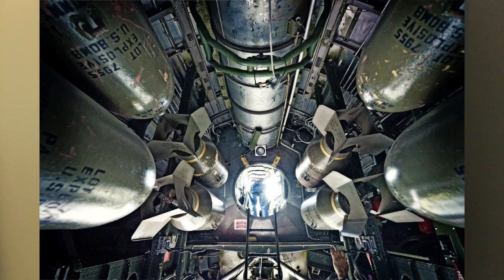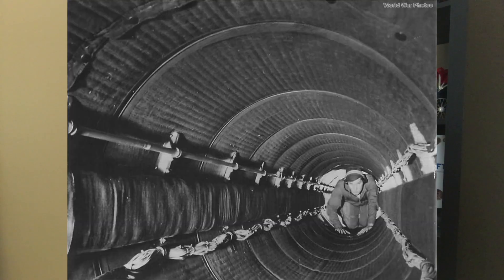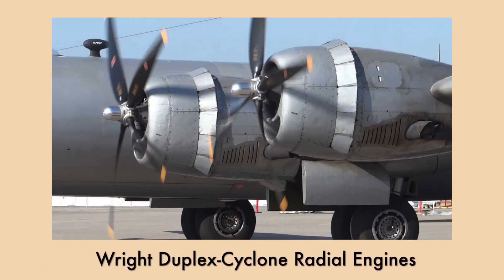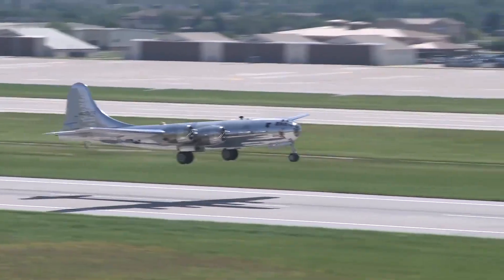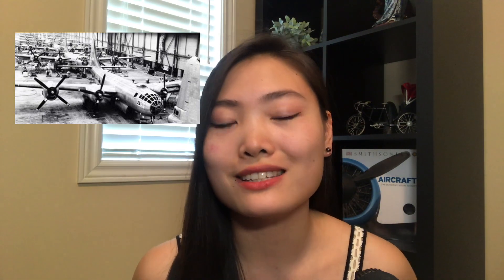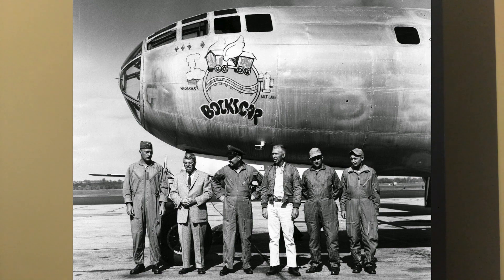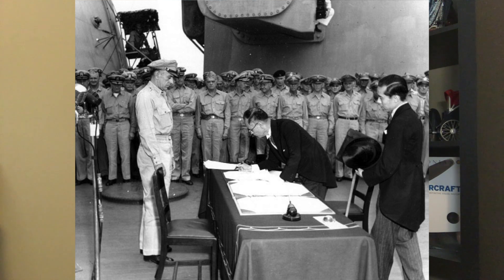The Plane With the Atomic Bomb: Breaking Down B-29 Superfortress | Airplane Anatomy Ep. 4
Did you know the development of the B29 Superfortress cost more than the creation of the atomic bombs?

The Boeing B-29 Superfortress was one of the most pivotal aircrafts of World War II, as the main bomber of the U.S. and the carrier of both atomic bombs. In this video, we get into the incredibly innovative design and engineering of the B-29, and some of the key historical events surrounding the plane.

This is episode 4 of my series Airplane Anatomy. In this series, I break down different airplanes by their engineering, design, physics, history, and everything in between!

Let me know your thoughts on this video! What aircraft should I cover next?